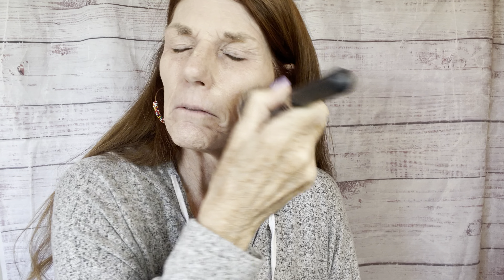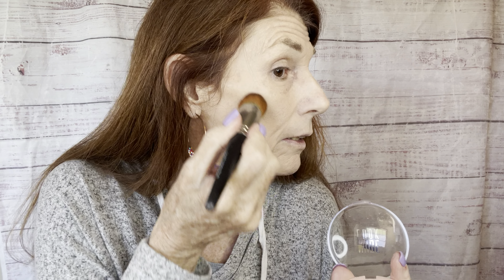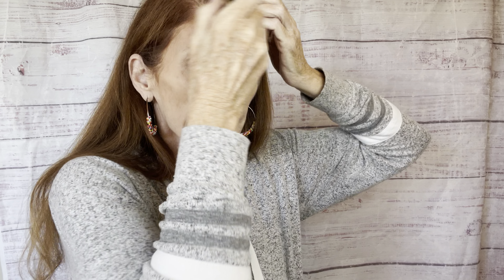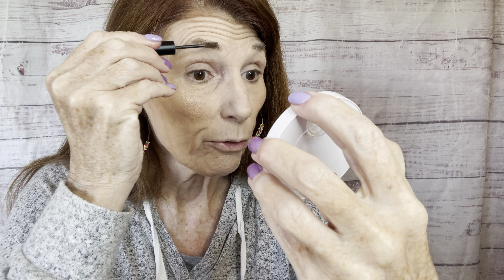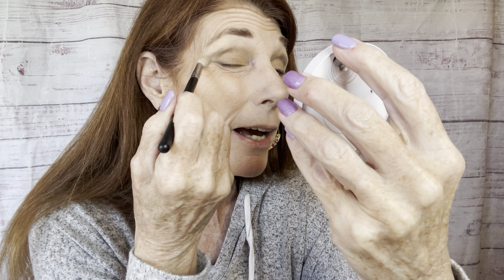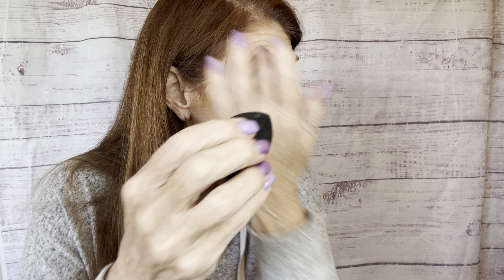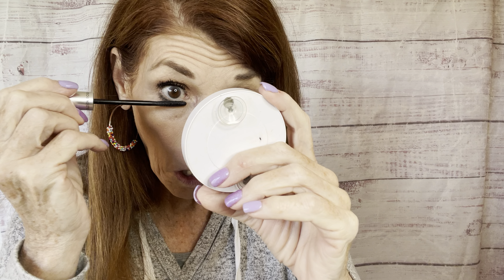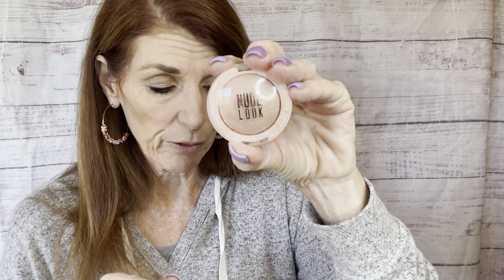Celesty Daytime Look for Women Over 50 with Martha Barnett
Today I'm creating a simple daytime look using my new Celesty products.  Check out the various products and the benefits of each one.  This economical line of makeup is perfect for my budget-minded customers who want to look great without breaking the bank.